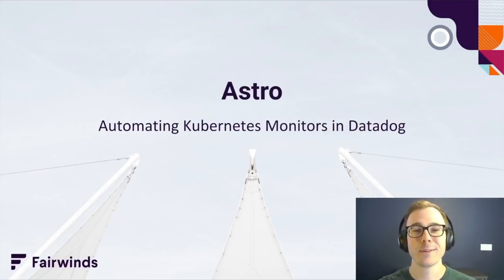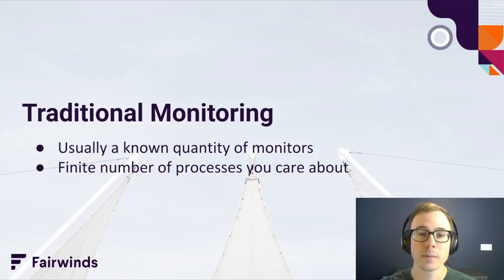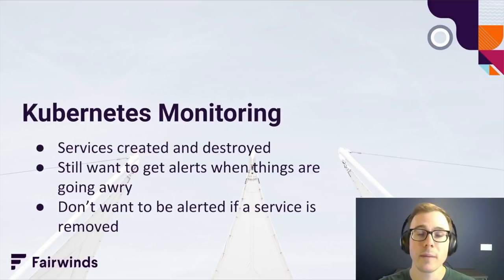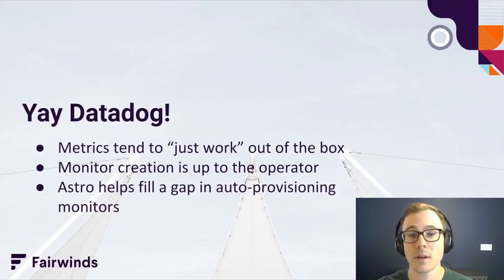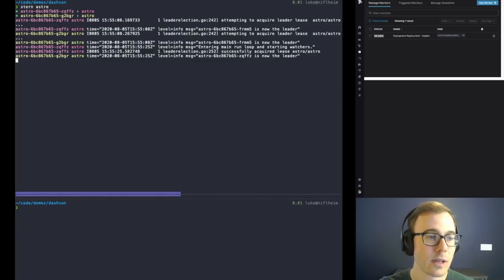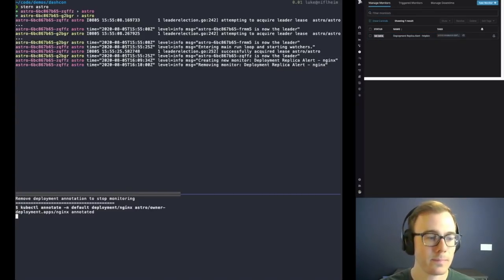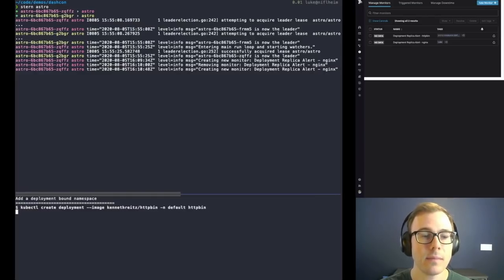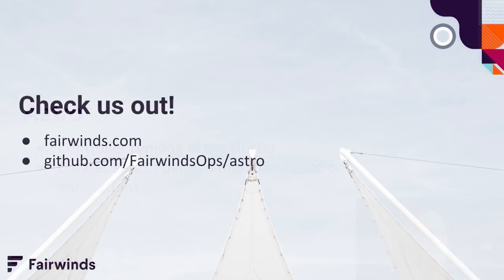Astro - Automating Kubernetes Monitors in Datadog | Luke Reed (Fairwinds)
In a Kubernetes environment, one of the challenges we see is accurate monitor management that reflects the state of clusters and workloads. As workloads change, monitoring is seldom updated to reflect it. Existing tools rely on manually configuring monitoring state, which introduces toil to SRE teams. All of this introduces risk to availability and performance assurance because monitors may not be present (or accurate enough) to trigger changes in KPIs (Key Performance Indicators). The result can be breaches in SLAs because issues weren’t detected, or noisy pagers contributing to pager fatigue because monitors weren’t set correctly.

To tackle this problem, Fairwinds has created an open source project called Astro. Astro is a Kubernetes operator that watches objects in your cluster for defined patterns, and manages Datadog monitors based on this state. Astro provides 3 key elements to greatly simplify monitor management: